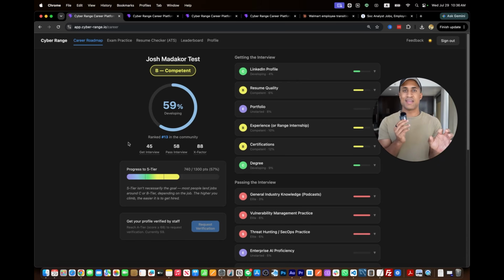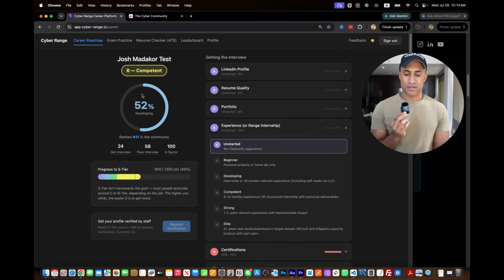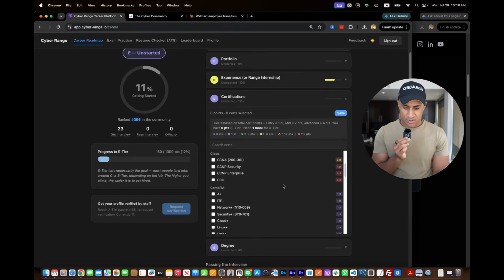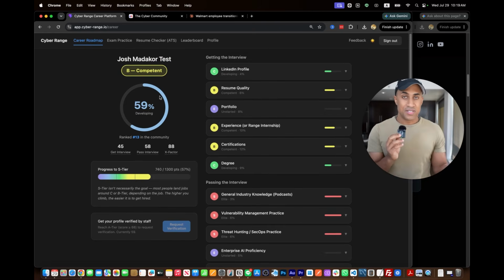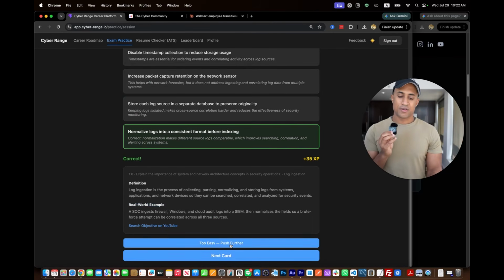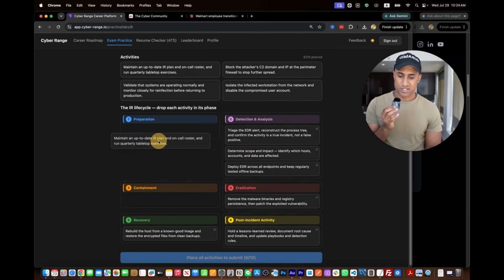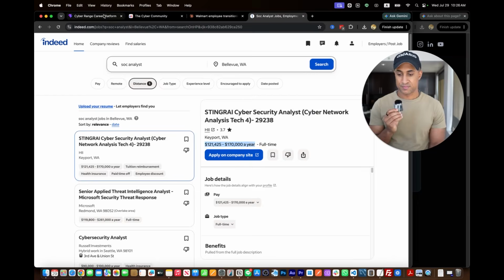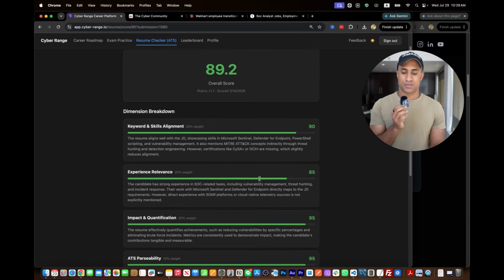Free Security+ / CySA+ PBQs and an ATS Resume Checker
‼️ How To Access Career Platform ‼️

⚡️ Break into IT/Cyber. Real tools. Zero experience needed. ⚡️

A full walkthrough of the Career Platform — a free tool my team and I built to help people break into IT and cybersecurity. Covers the career roadmap that scores where you stand on everything from LinkedIn and resume quality to certs, degree, and hands-on experience, the practice exams for Security+, CySA+, CCNA, ITIL, SecAI+, SC-200, and SC-900 with full objective coverage and interactive PBQs, the leaderboards, and the resume ATS checker that scores your resume against a real job posting and lets you compare it to other community members' resumes. It's completely free — you just need to join the Cyber Community to get access, and I put instructions in the description.

0:00 Intro
0:56 How to get Access
1:30 Career Platform Overview
2:05 Career Roadmap Overview
6:38 Practice Exam Overview
9:08 PBQ Demo, Performance Based Questions Overview
12:00 Resume Checker, ATS Overview
15:05 Cyber Range Invitation